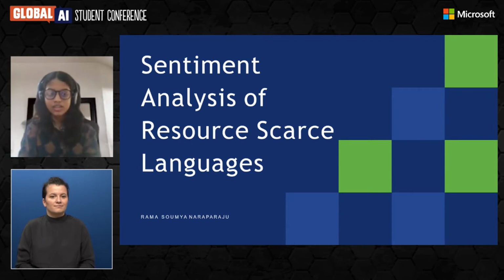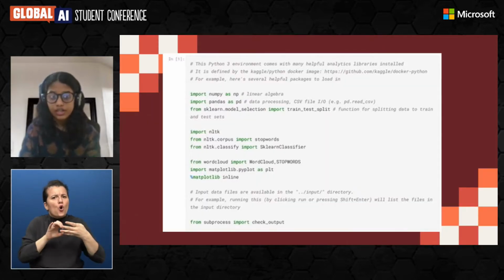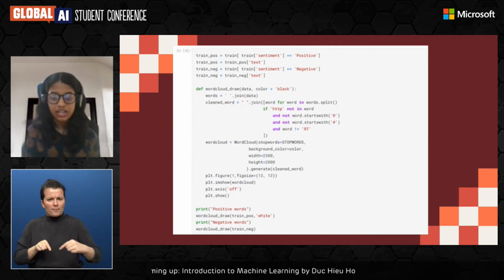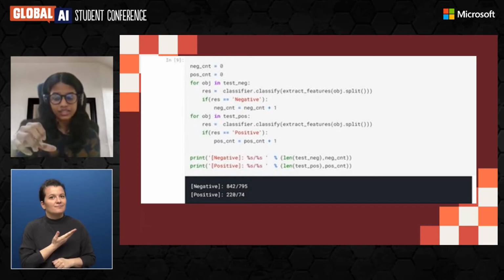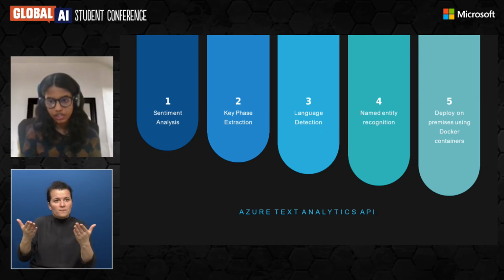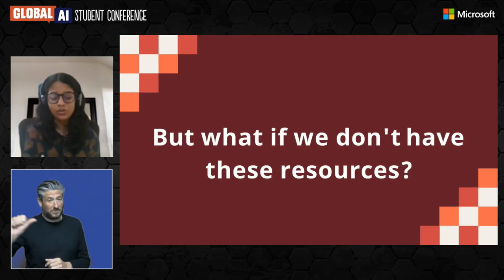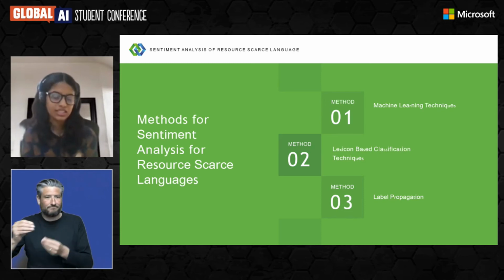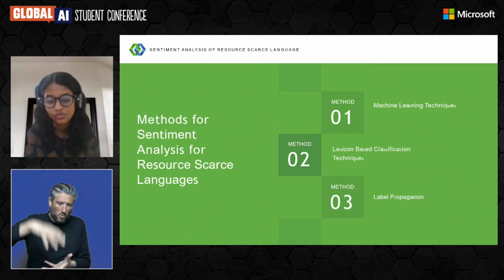Sentiment Analyisis of Resource Scarce Languages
Sentiment Analysis is a NLP technique which is used to determine the emotion in a text. It determines whether the text is in a positive, negative or neutral sense. This is possible for languages that have an abundant amount of resources but the question arises when the language's resources are scarce. In this session we will go over how sentiment analysis is done for resource scarce languages and also Azure Text Analytics API and how it works.